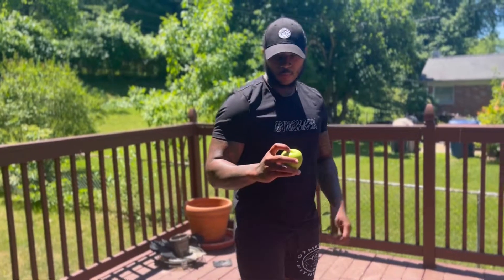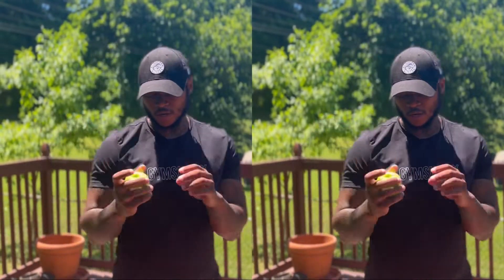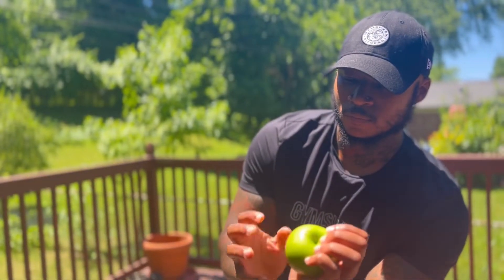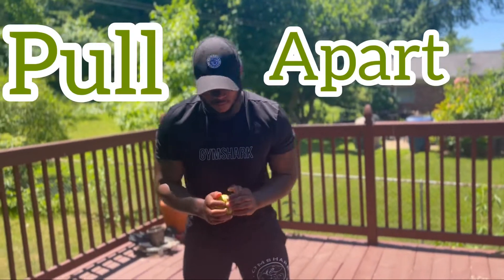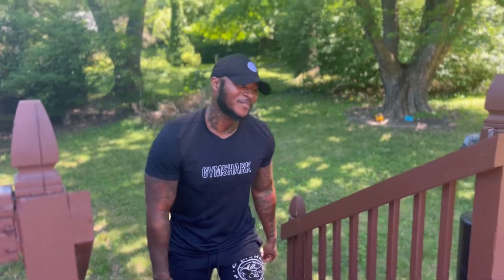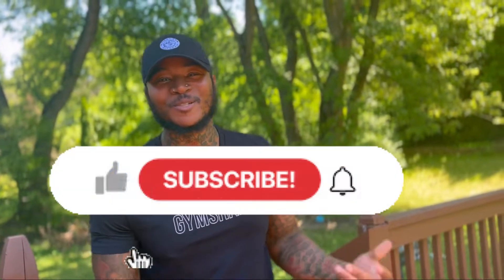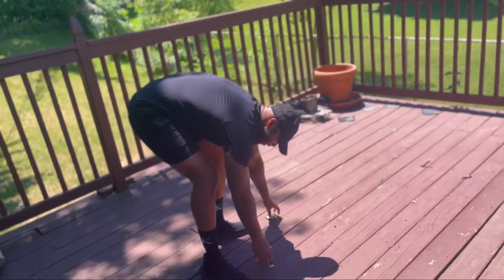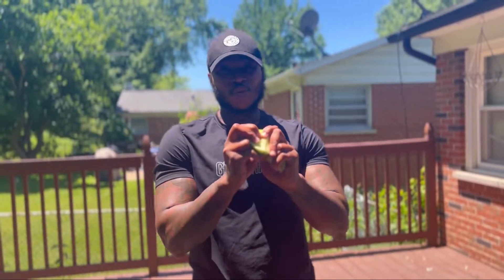Splitting A Apple With My Bare Hands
How to split an apple with your bare hands